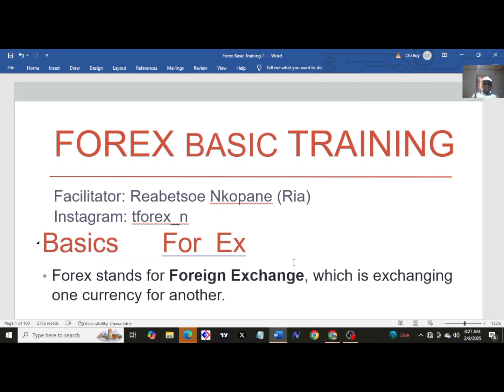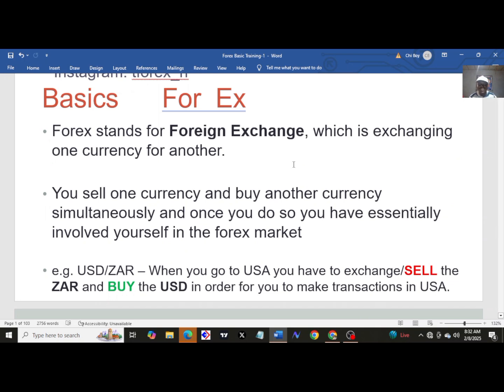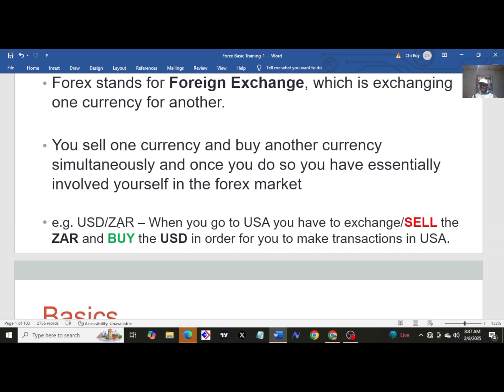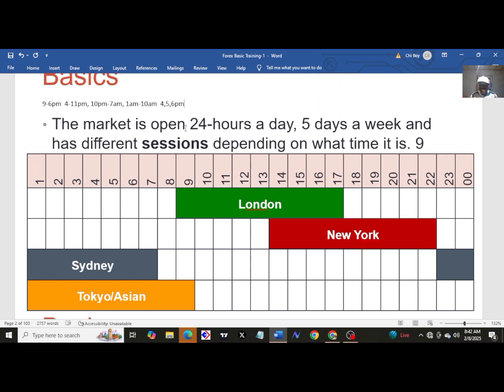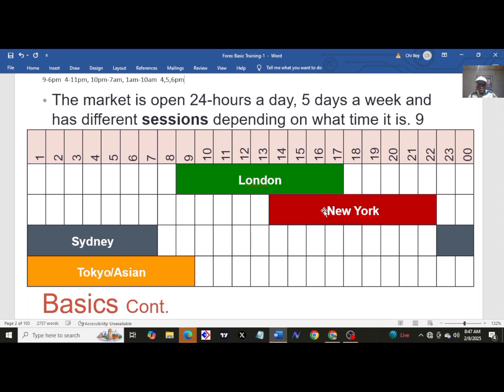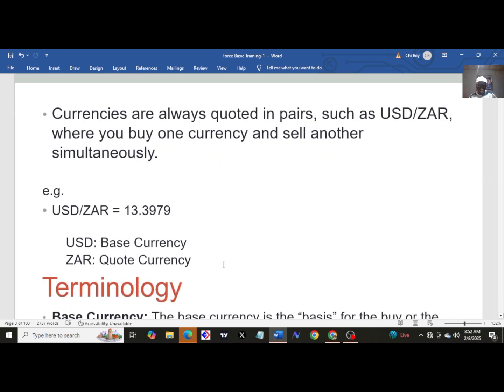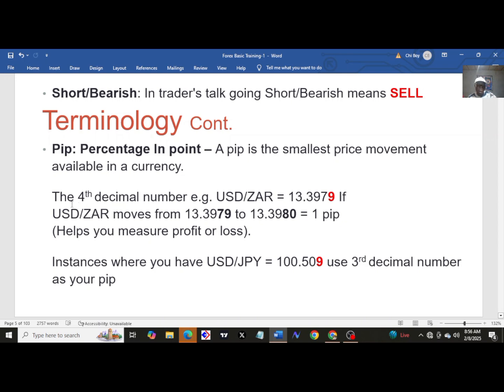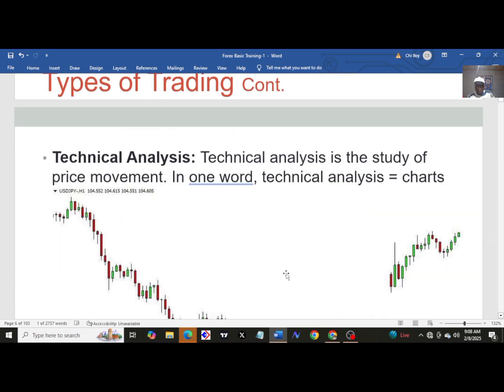Forex Trading for Beginners (FREE Course) ep01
As part of the promise I made to myself, I have decided to put this highly valuable content here for Free.